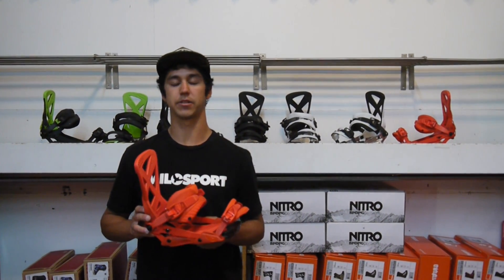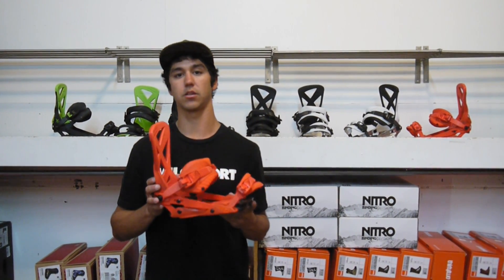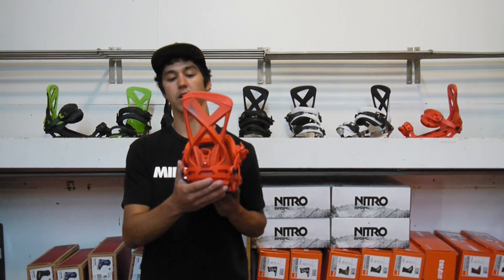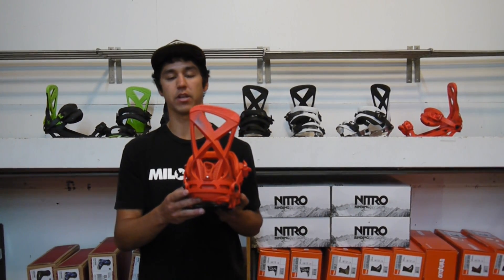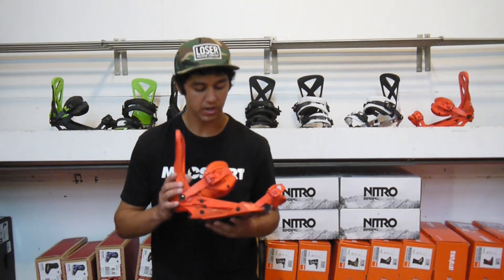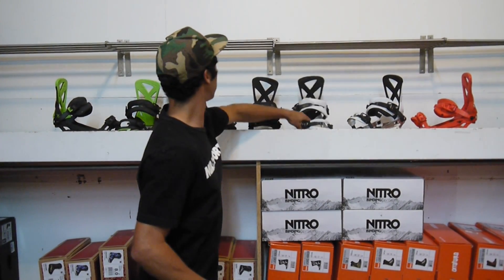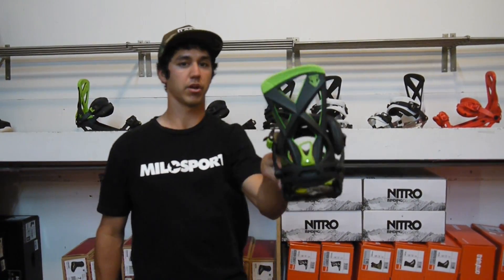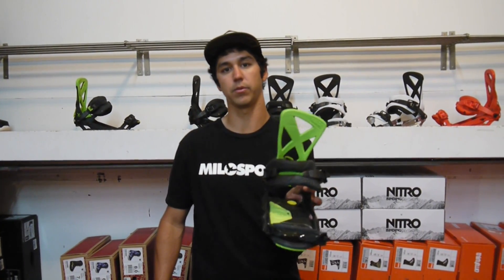Nitro Phantom Snowboard Binding for 2016 2017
Nitro Phantom Snowboard Binding for 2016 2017.  Milo favorite!!